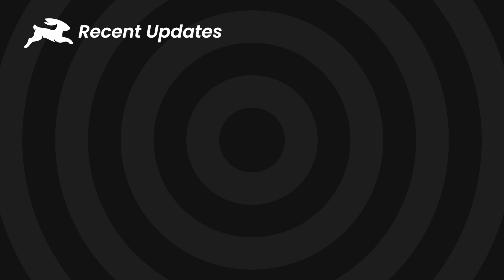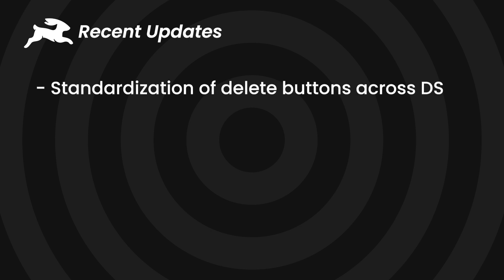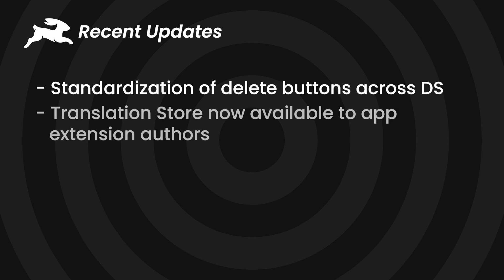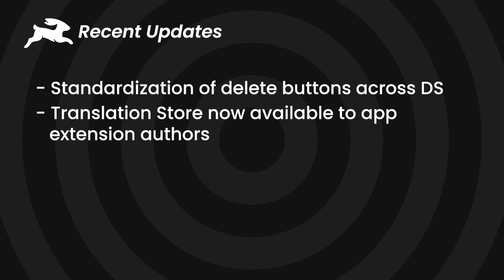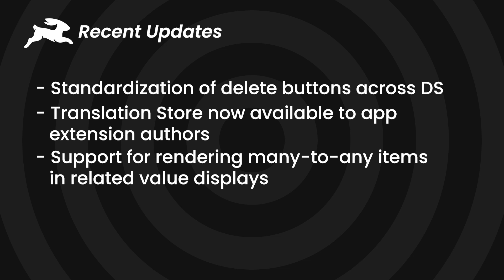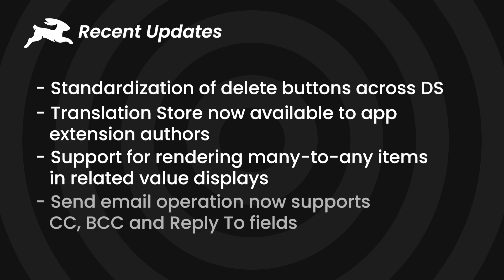February Updates + Releases 🚢 | TheChangelog (February 2025)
Our core team member Kevin takes you through new Directus updates for February 2025.